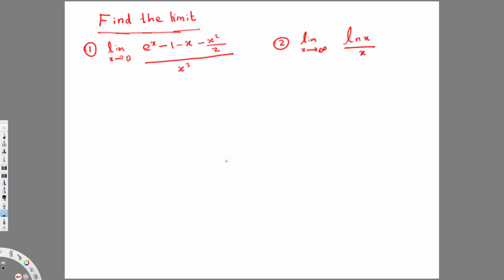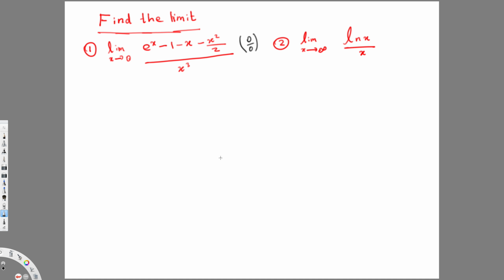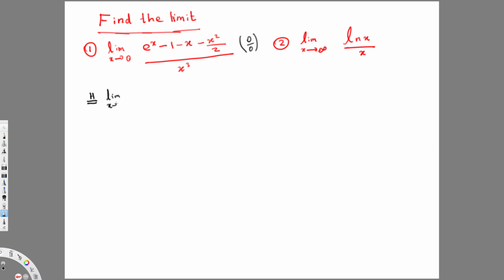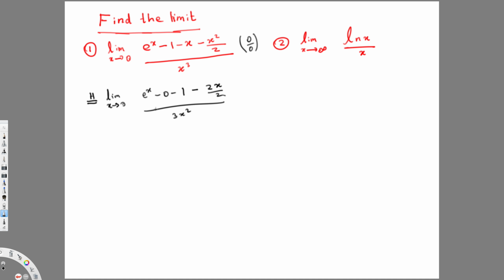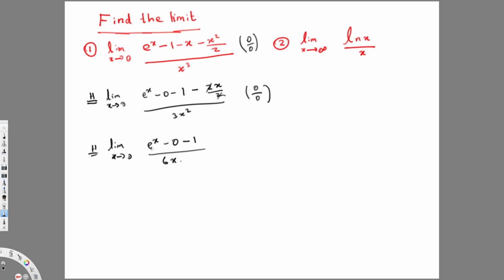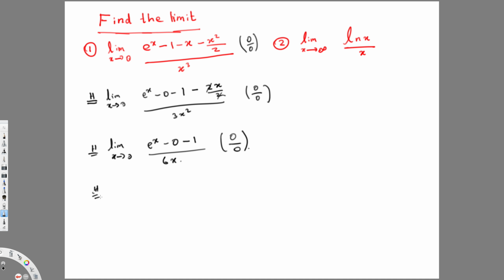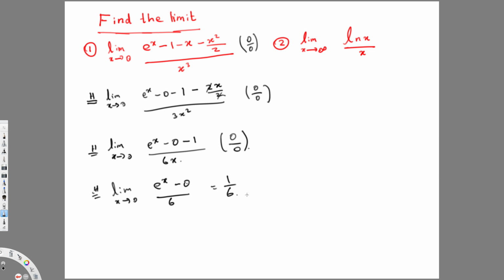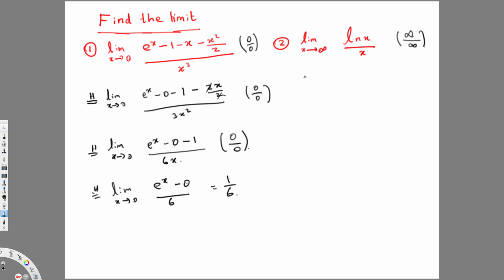L'Hospital Rule - Example 2